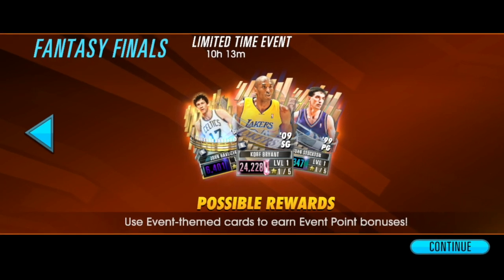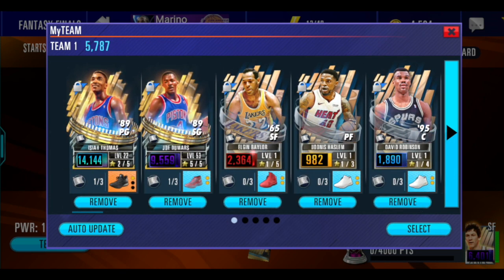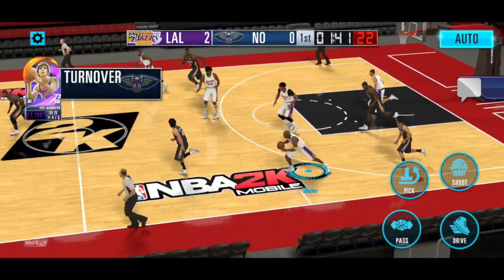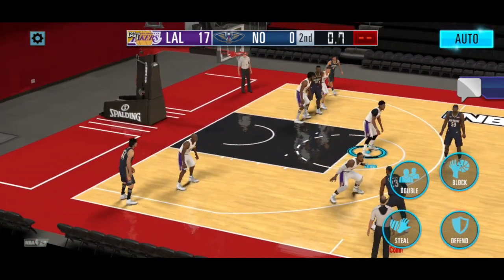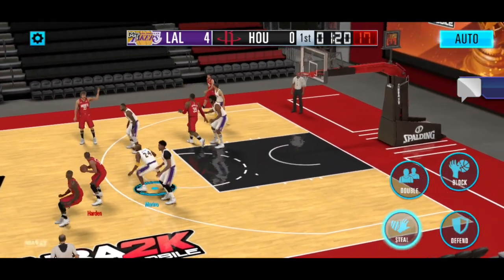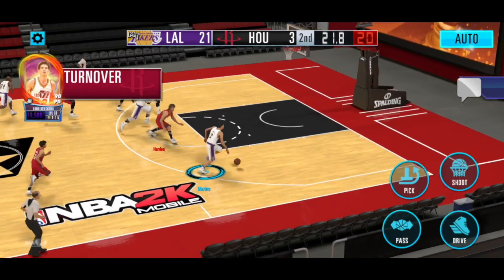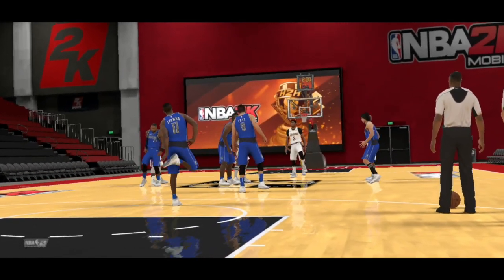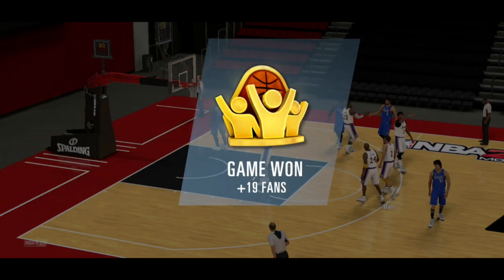get KOBE BRYANT in Fantasy Finals! with Gameplay - NBA 2k Mobile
New limited time event, Fantasy Finals is here with top Reward, Pink Diamond Kobe Bryant.  Will review and give advice on how to get the top reward.  Will show Gameplay of Kobe and other Lakers greats, such as LeBron James, Anthony Davis, and Kareem.

Here is a link to my in depth Guide to how to get 60k in Fantasy Finals

I will also leave links to my previous Pack opening videos at the end.

🔺Game Description
Stay in the game and experience authentic NBA 2K action on your phone or tablet.

Experience console quality graphics and lifelike NBA 2K action on the go. Collect your favorite NBA players, build your dream team, and step onto the court in lifelike 5v5 match-ups. Use Drills to train up your players, compete in Seasons to and rewards earn new craft materials, compete in limited time events for exclusive cards, and rise up the leaderboards on your way to become a legend.

NBA 2K Mobile is the newest game from the NBA 2K franchise.

Features include:
~ Including over 400 cards of your favorite NBA players and all-stars
~ Console quality graphics and authentic on the court action
~ Multiple modes and events to test your skills
~ Build your ultimate dream team of players past and present
~ Gather followers who admire your team
~ Exclusive rewards in real-time events like The Gauntlet
~ Daily bonuses from the Checklist and logging in.